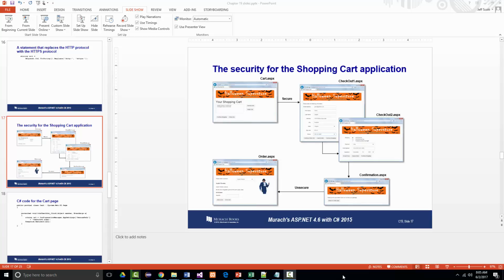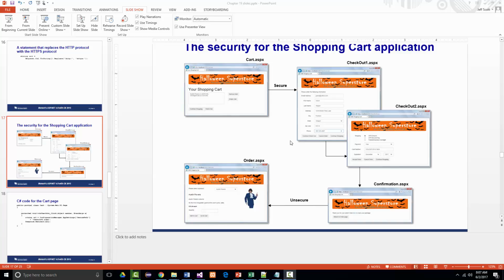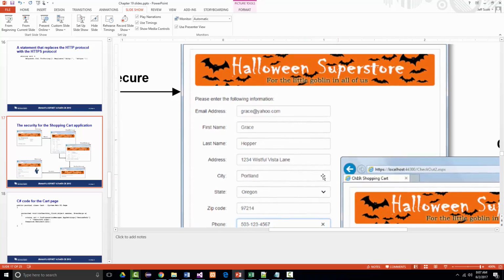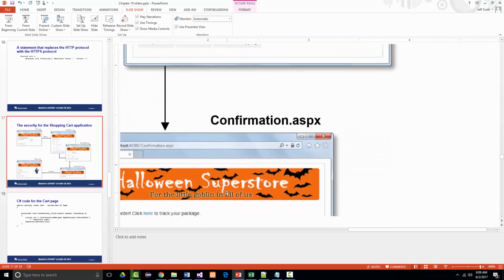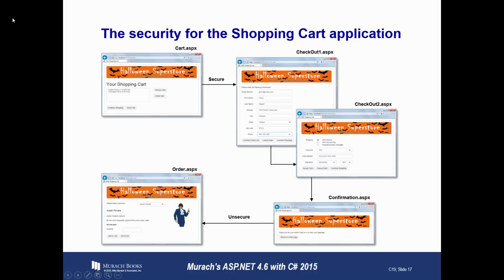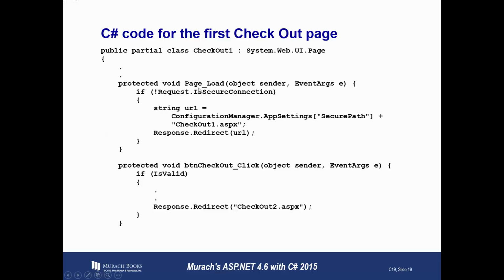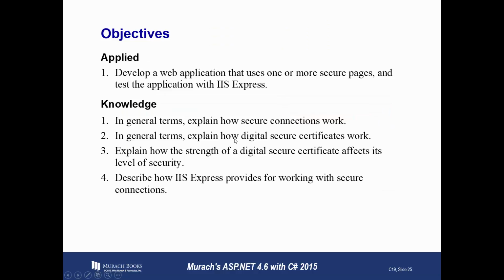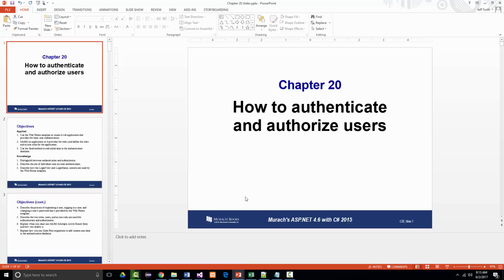AWD1111 - Chapter19 - Part02 - PPTs